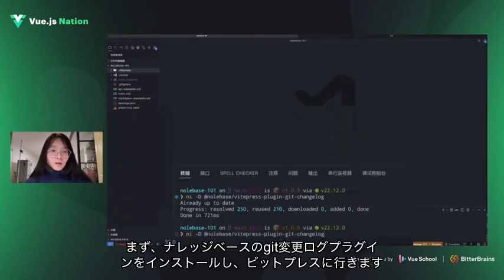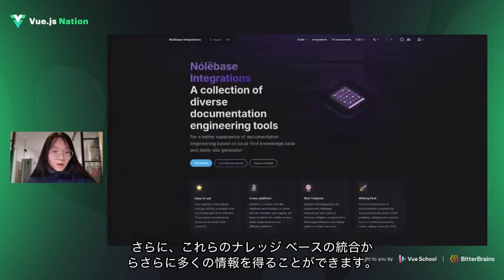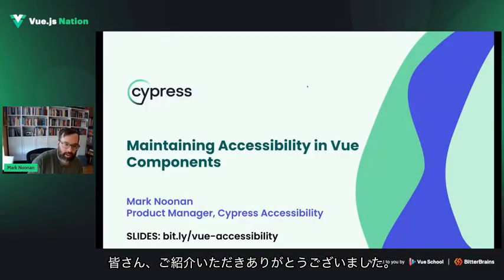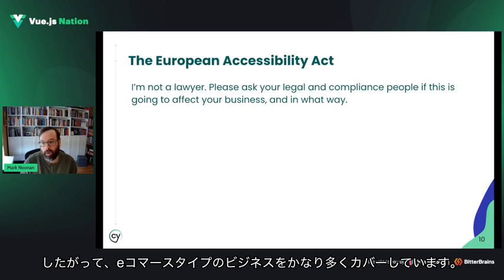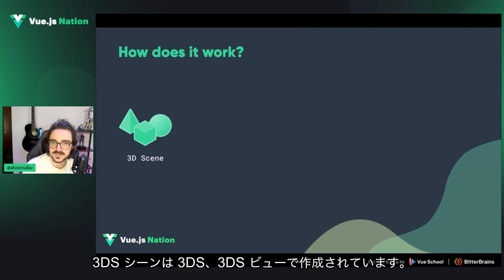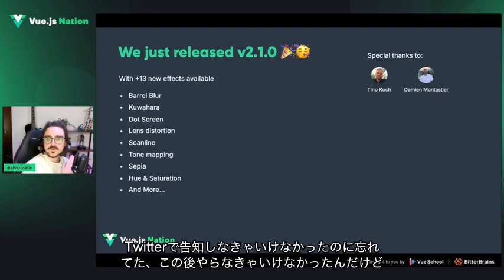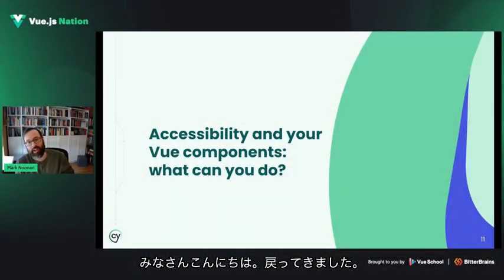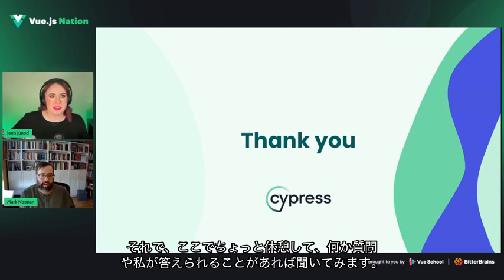2025 Vue.js Nation Day2 Part 3